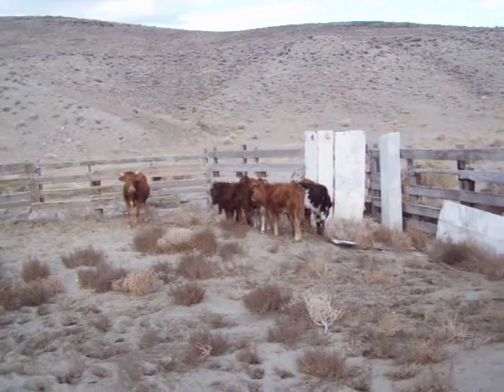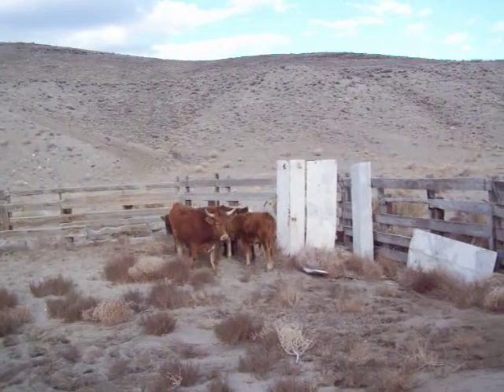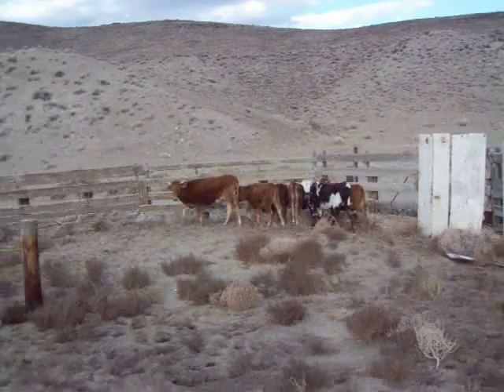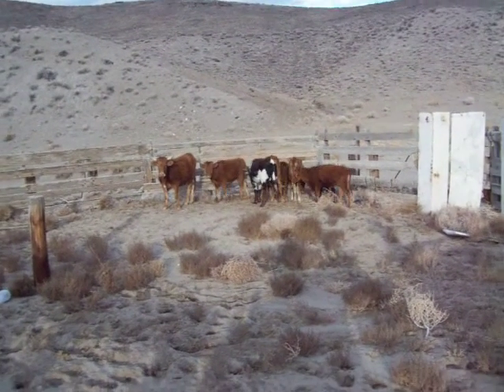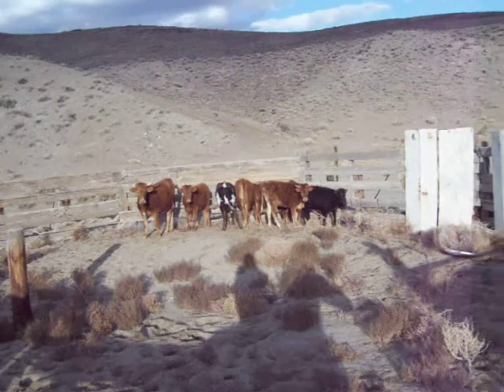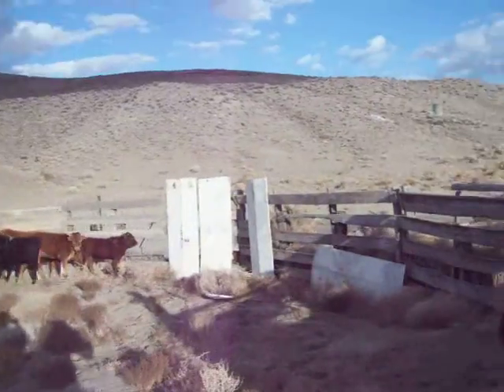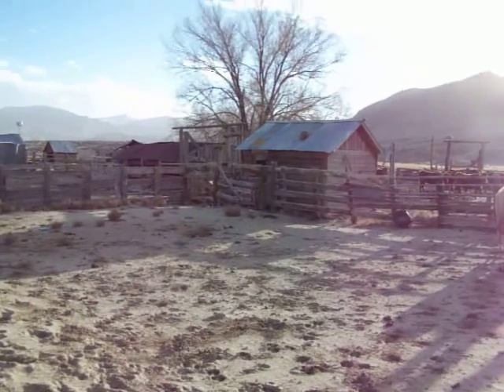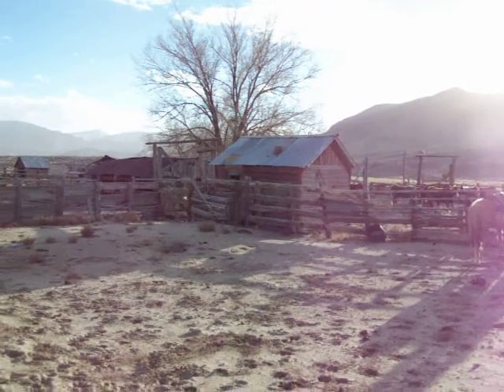Cattle in Round Pen at Finger Rock Corral 004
Cattle cut out and in Finger Rock Corral, Stewart Valley, Nevada.